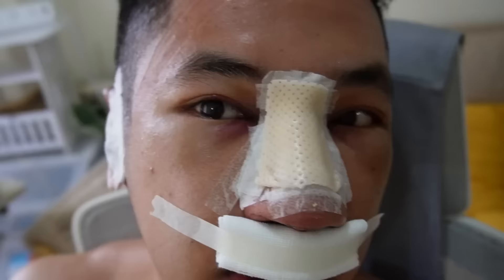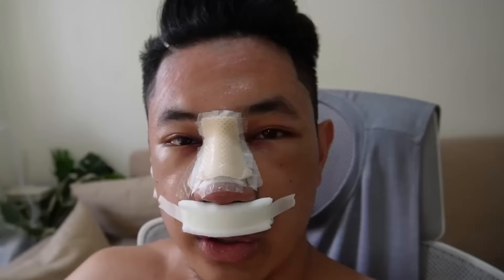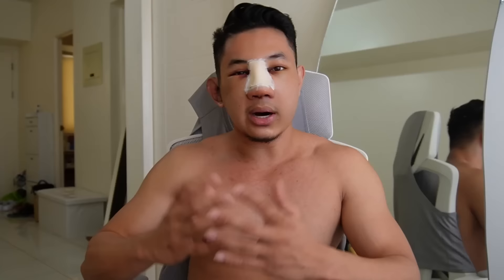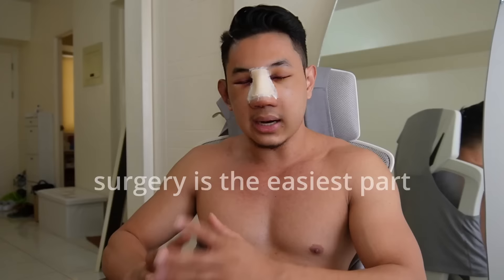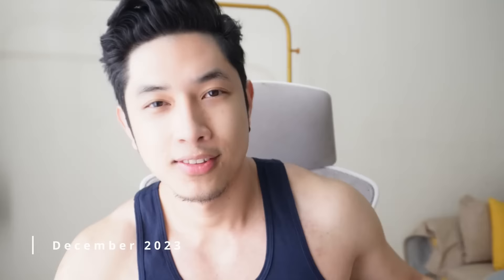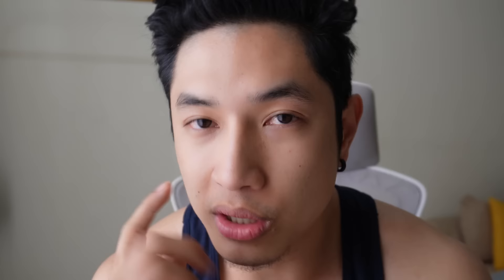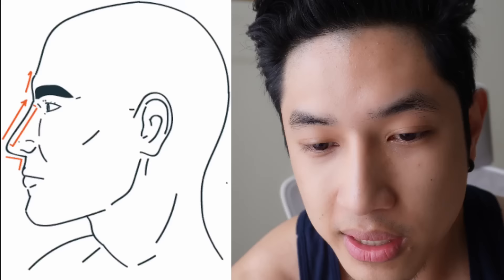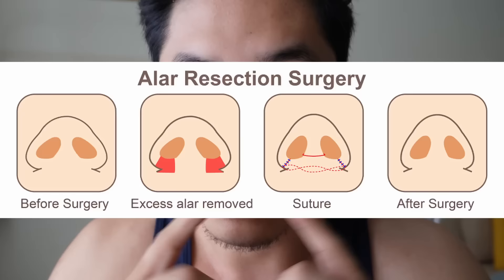MY RHINOPLASTY & CHIN AUGMENTATION JOURNEY | Dr. Henry Claravall & Dr. Romeo Bato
0:00 - reasons why I did rhinoplasty
1:53 - first 2 days
3:53 - post op essentials
5:14 - secret recovery hack
6:31 - day 4-7
7:29 - 1 year after
8:35 - male vs female nose
9:42 - HIKO vs Rhinoplasty
11:18 - silicone chin extended implant

In this video, I'm sharing the incredible transformation of my nose in the first 7 days post-surgery and the stunning results one year later.
From the initial recovery to the long-term changes, I'll take you through every step of the process.

Whether you're considering rhinoplasty or just curious about the experience, join me as I reflect on the highs, lows, and ultimate confidence boost that came with this life-changing decision.